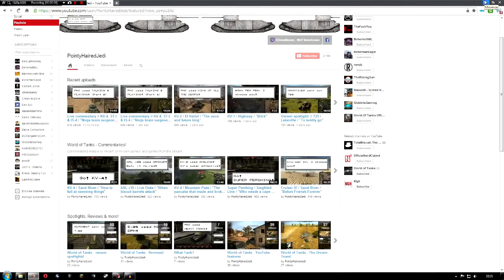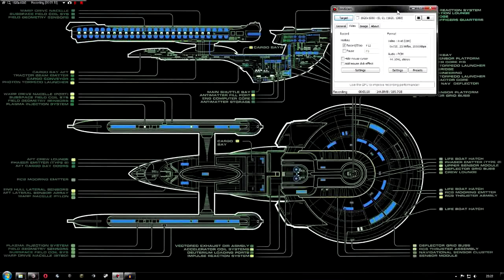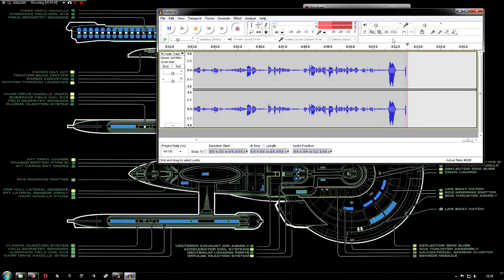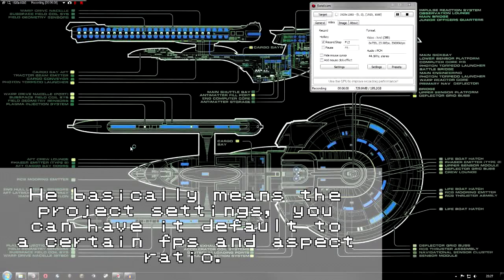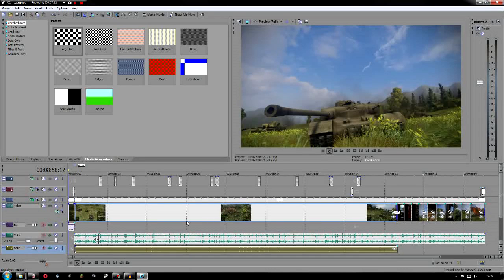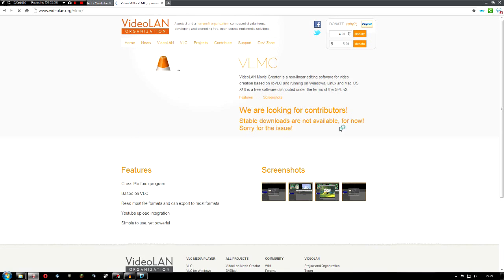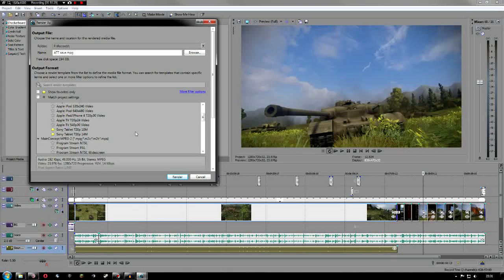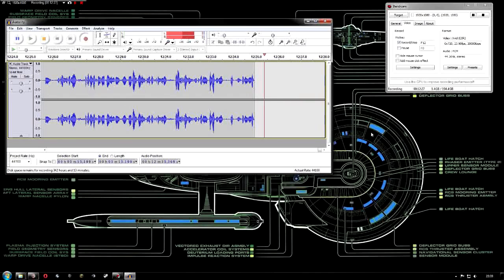Misc. // "World of YouTube"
In which I explain a little about how I make my videos!

System specs:
Intel i5-3570K (3.4GHz)
8GB DDR3 RAM
AMD Radeon HD  6800 series (gr. card)
500GB Western Digital Caviar Black (recording drive)